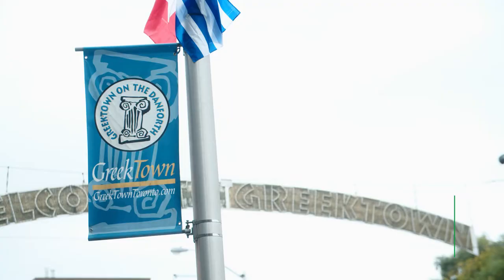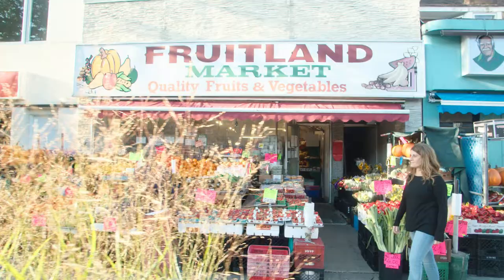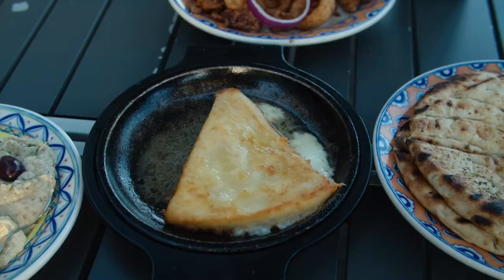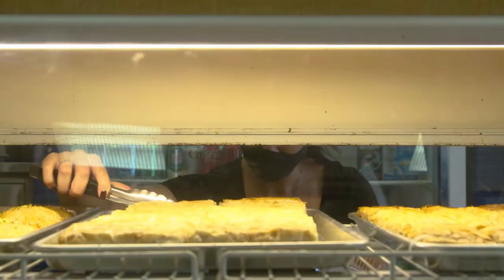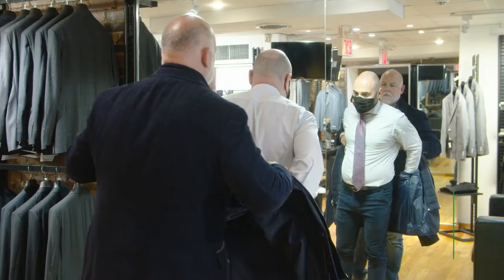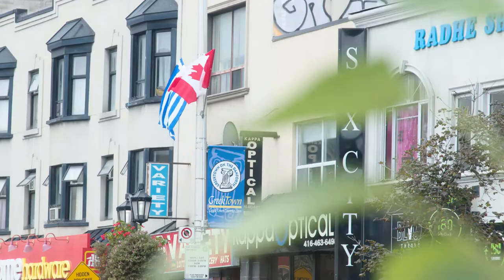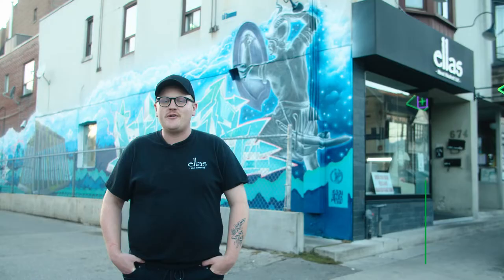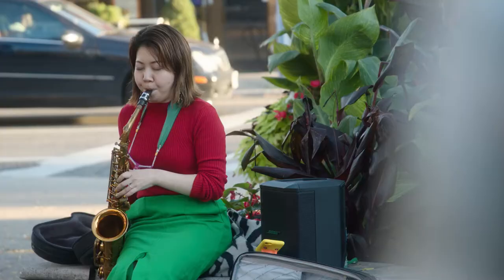City of Culture tours Greektown on the Danforth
Join neighbourhood ambassador Mary Fragedakis for a tour of the sounds, tastes and styles of Greektown on the Danforth as part of our Toronto - City of Culture initiative.

With the City of Culture initiative, Toronto Downtown Jazz celebrates Toronto as a cultural destination generally, and a must-see destination for jazz lovers in particular.  This series of concerts and mini-documentaries, each featuring a different artist in a different venue, performing an outstanding cross-section of jazz and jazz-related music, highlights some of the incredible musicians whose talent is on display here in Toronto every day throughout the year – and on our stages at the annual TD Toronto Jazz Festival, celebrating its 35th anniversary in 2022.

The City of Culture initiative has been made possible by the generous support of Reconnect Ontario, from the Ministry of Heritage, Sport, Tourism and Culture Industries.  We’re grateful for the continued support of our title sponsor, TD, and we’d like to thank our media partners JAZZ.FM91 and The Toronto Star.

Watch the Elena Kapeleris Quintet, recorded at Eton House in Greektown, on the JAZZ.FM91 YouTube (premieres February 24, 2022).